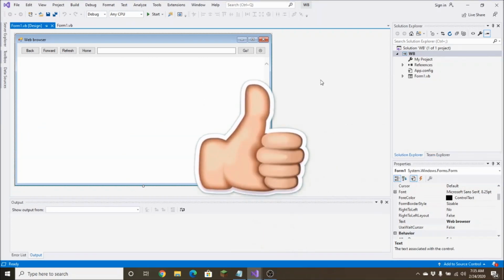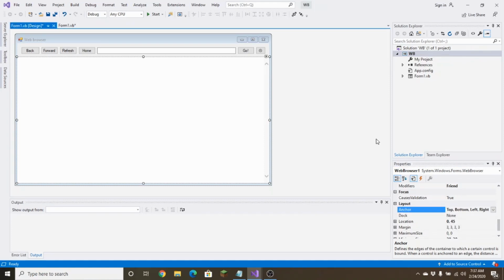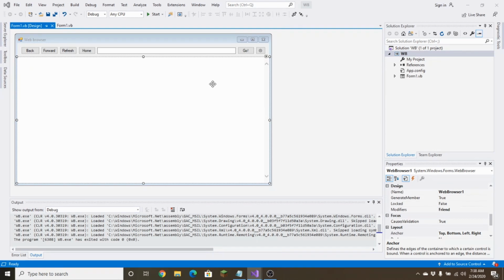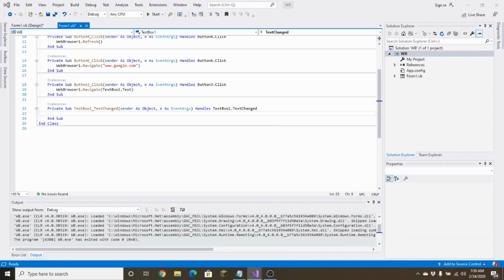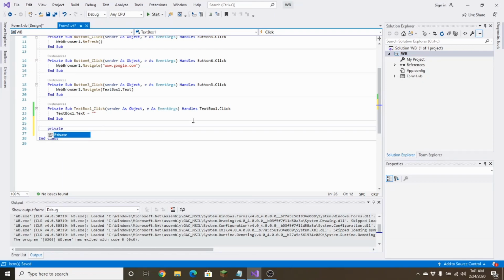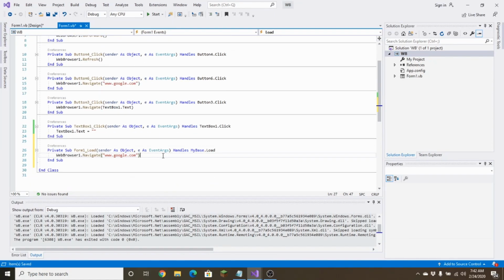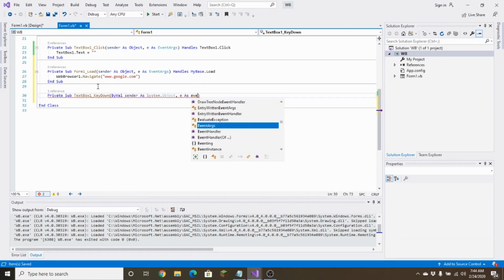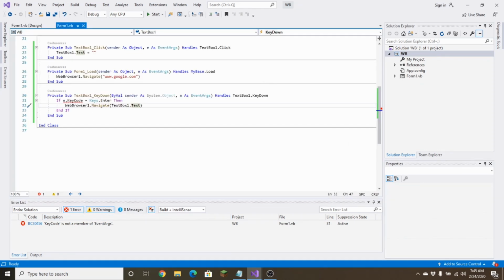How to make a web browser in Visual Studio! (Part 2)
The second part to my tutorial! enjoy! :)